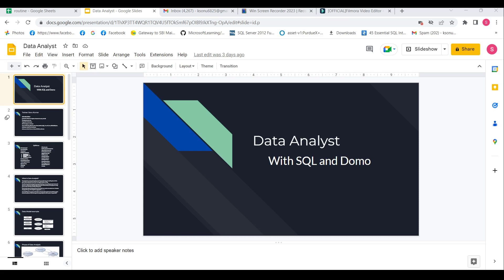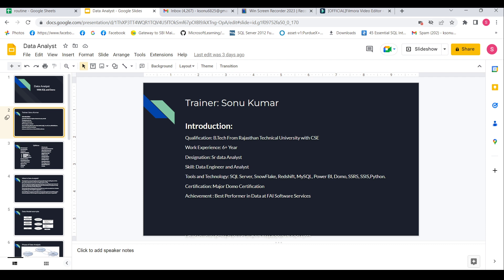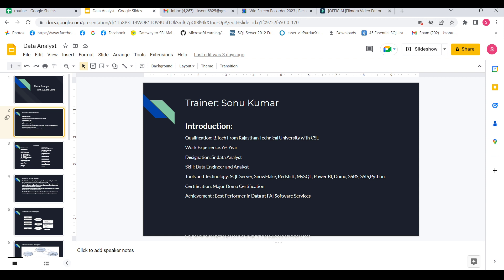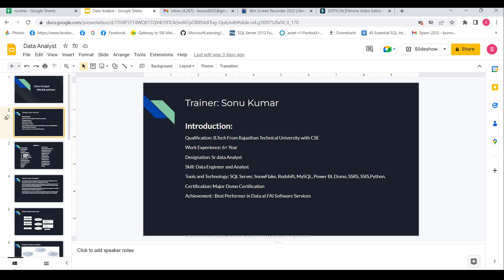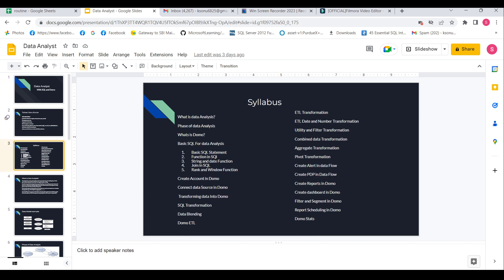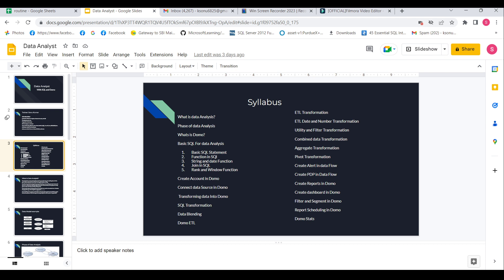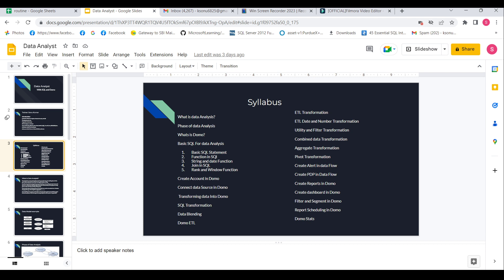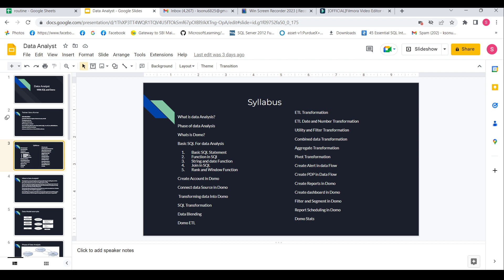Introduction Class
This is the Introduction class for SQL with Data Analysis. In this class, i will introduce my self and discuss about the syllabus of this course